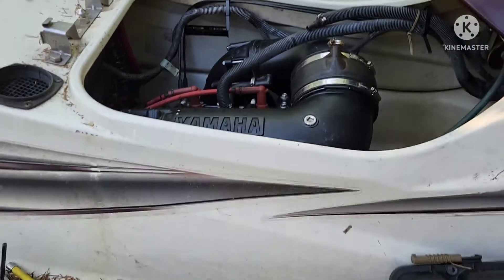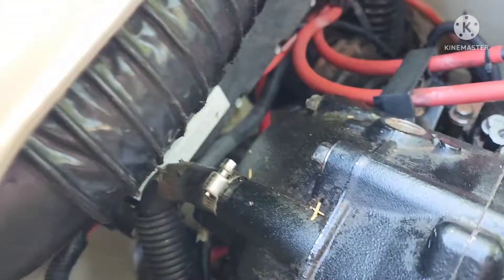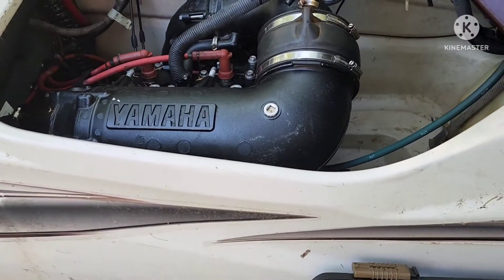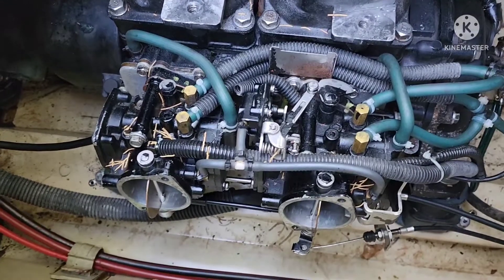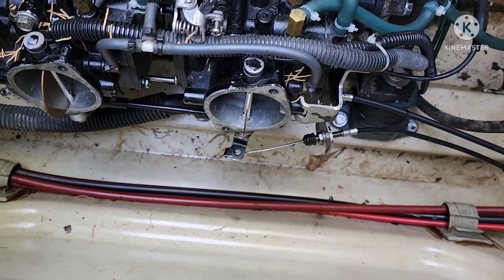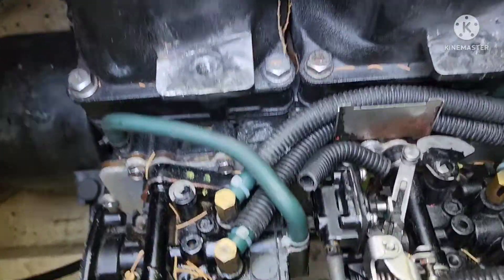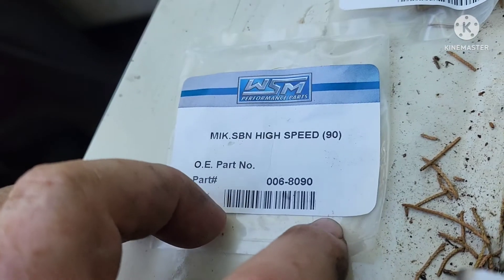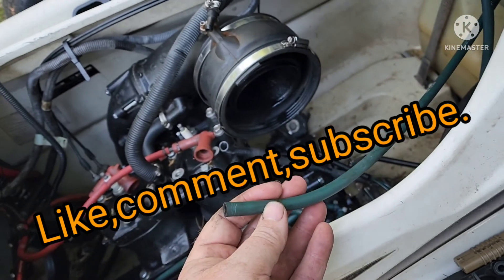Fuel pressure balancing mod.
--Genuine mikuni dual cab kit for yamaha 800 series jetskis
genuine Mikuni triple carb kits for yamaha 1200 series jet skis
Yamaha jet ski fuel pressure balancing mod.
This mod is recommended for 2 stroke jet skis with diaphragm  pulse type fuel pumps.  It is also recommended for 1200 models.